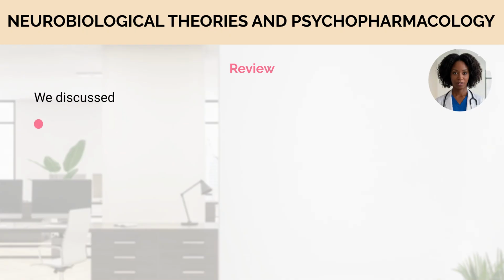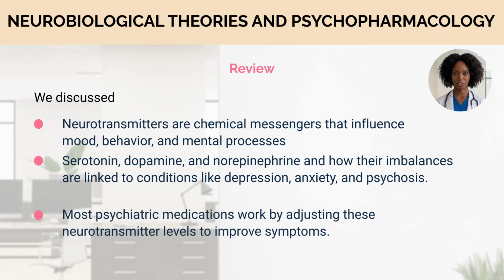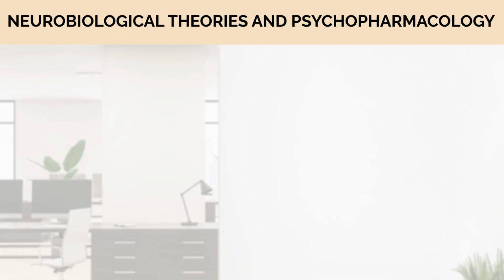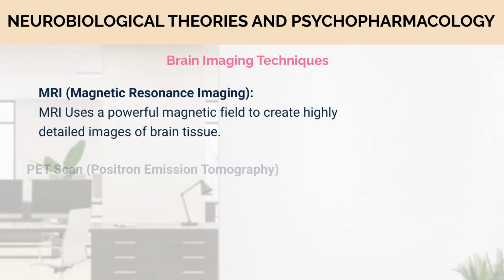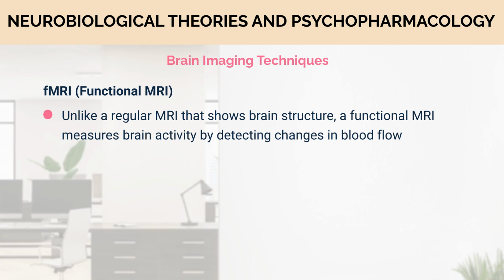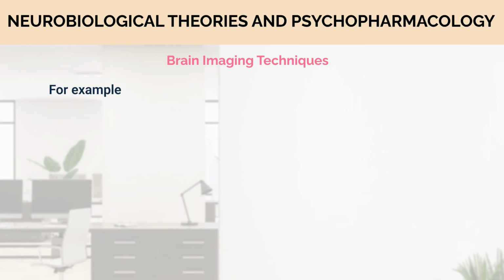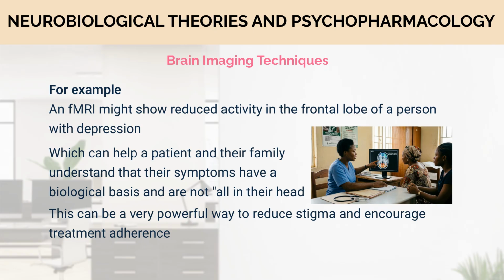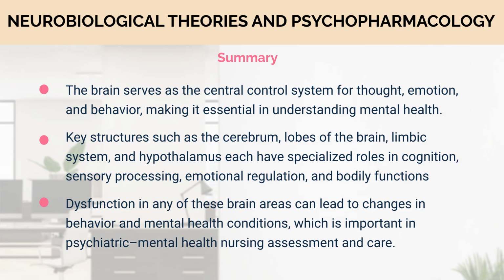Neurobiological Theories and Psychopharmacology 4